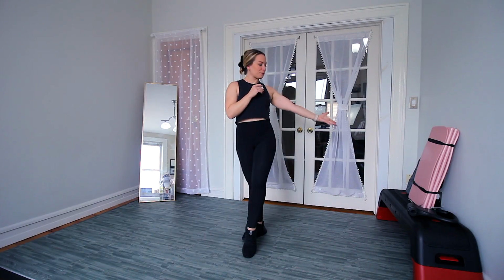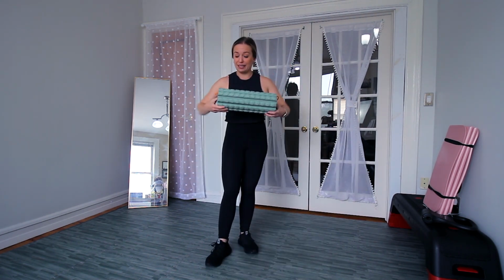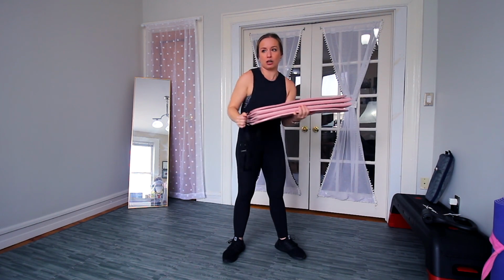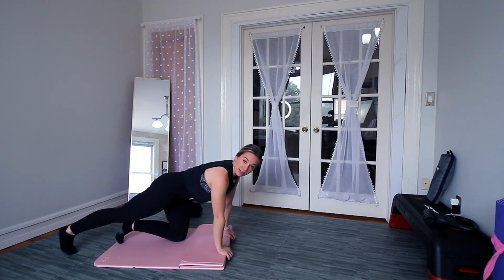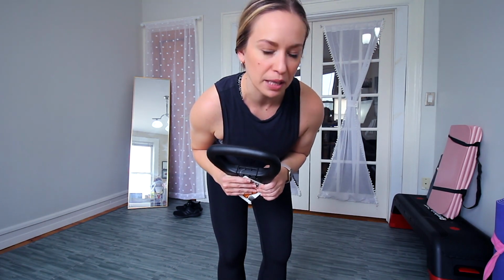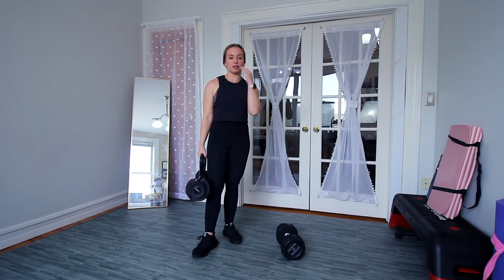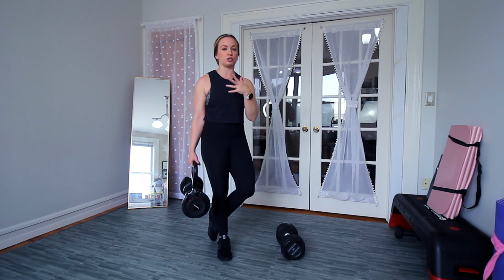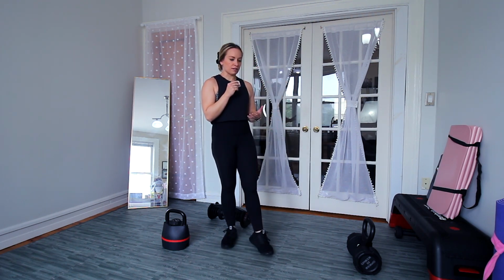I tried Shark Tank fitness products and have opinions.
Hey everybody! Today I’m testing out three Shark Tank fitness products and giving you my honest opinions. Let me know if you’ve ever tried these before or have another product you’d like to see :)